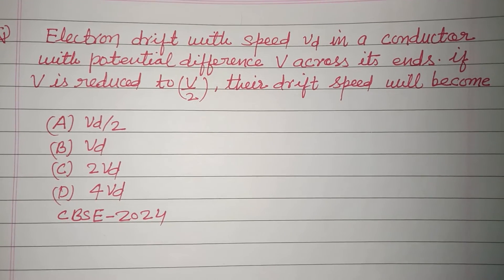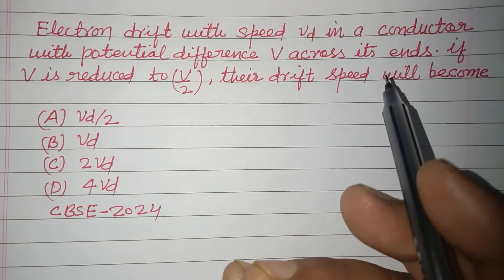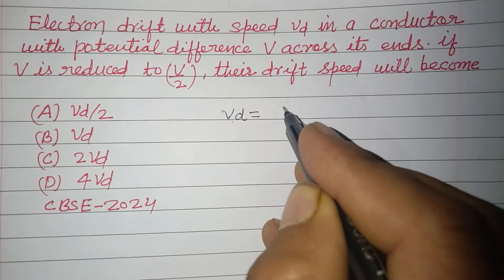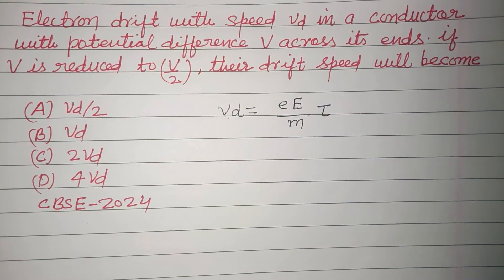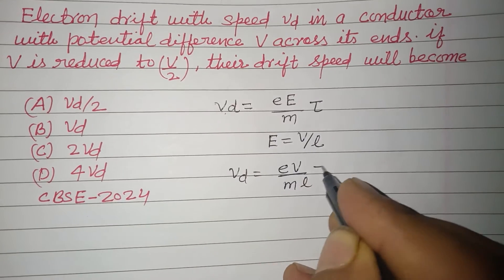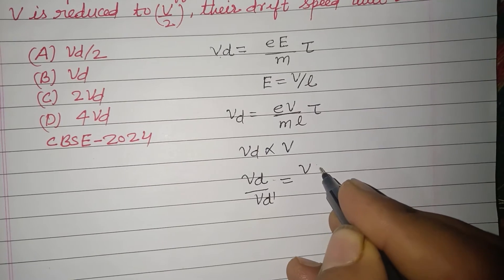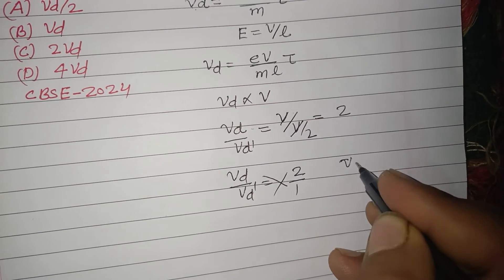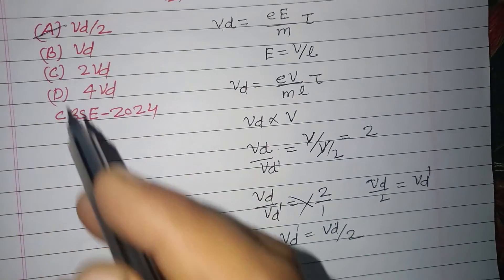Electron drift with speed VD in a conductor with potential difference V across.. | class 12 physics